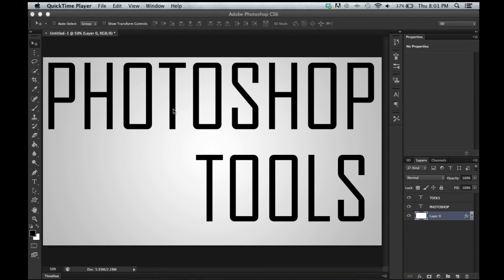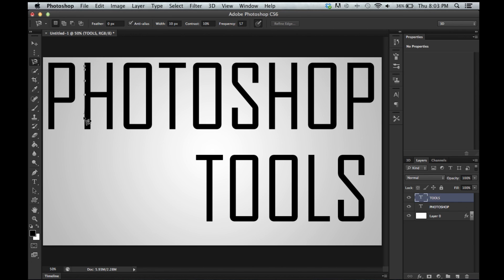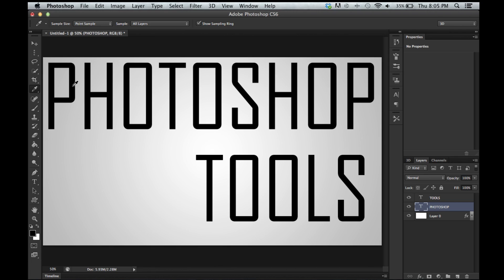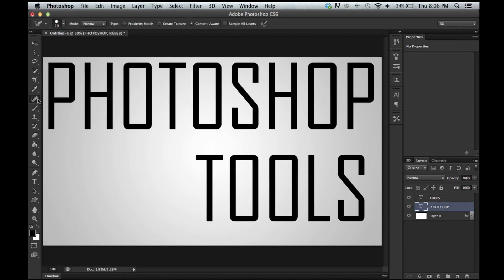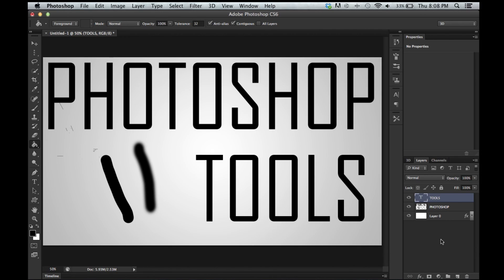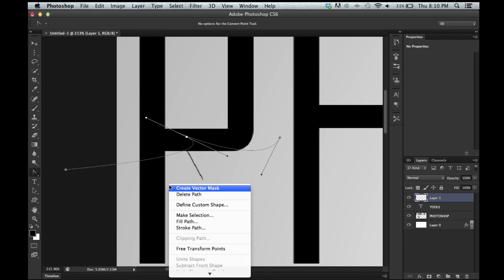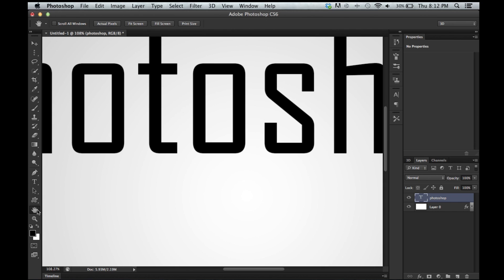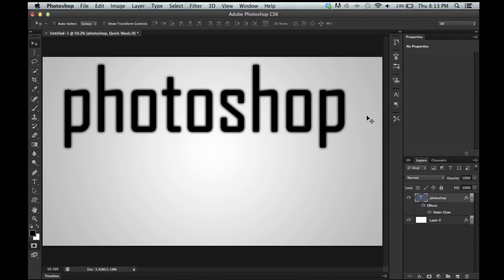Learning Photoshop: EP2- Tools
Hey team! This is the second episode in a series to help you learn Photoshop. In this tutorial we go over the tools of Photoshop and their basic function.

-Find us on these sites!-